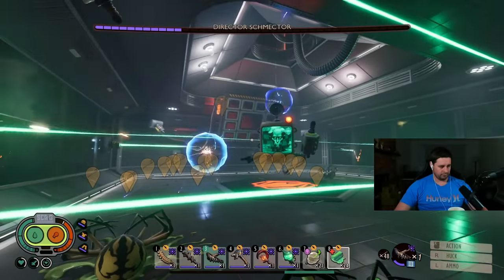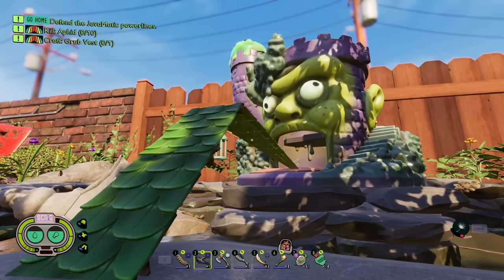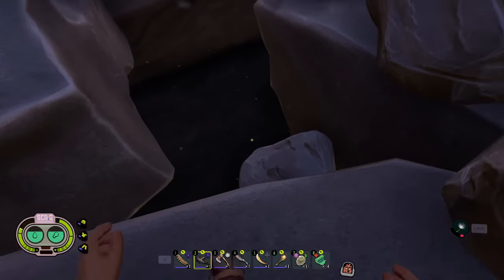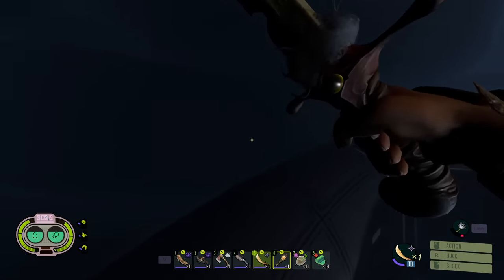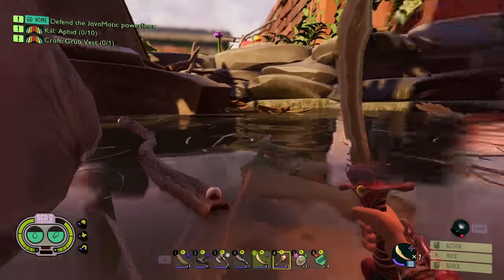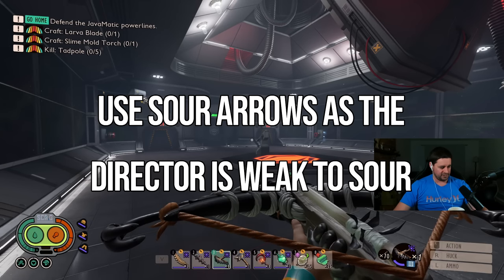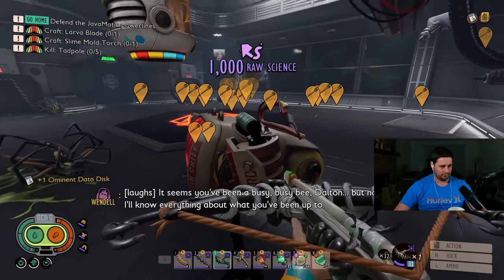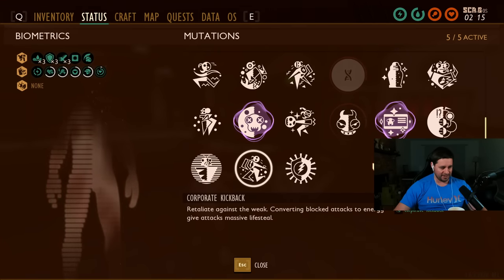Grounded: Super Easy Way to Beat Director Schmector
In this video I show you how to beat the final boss in Grounded, Director Schemector.